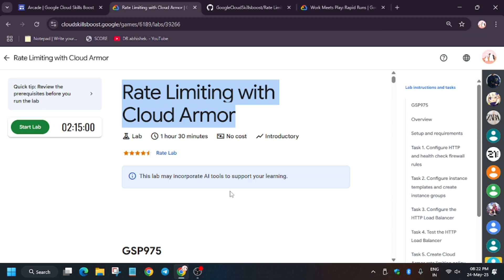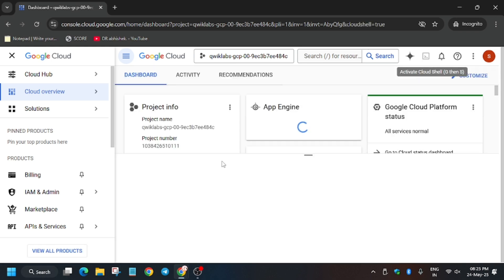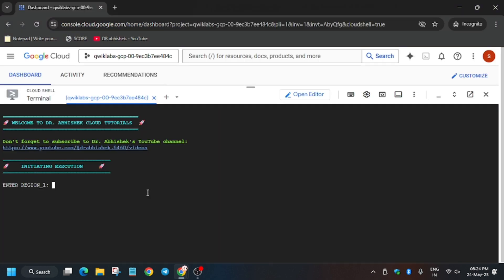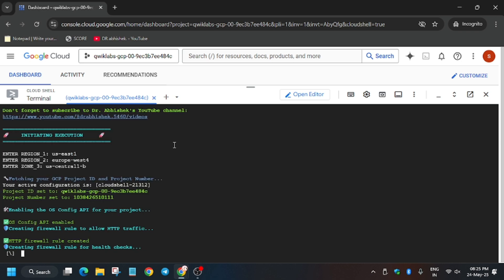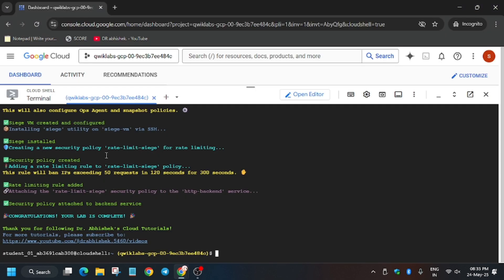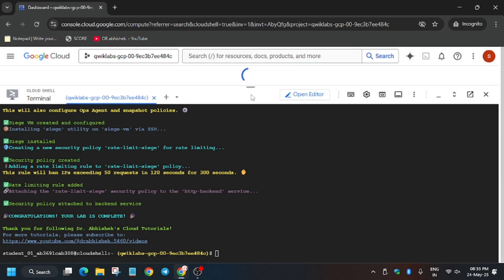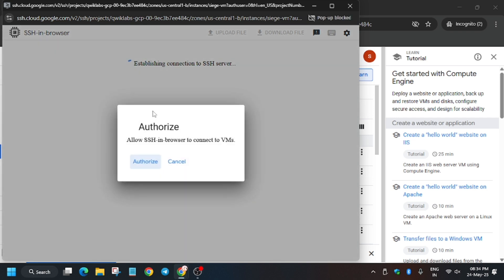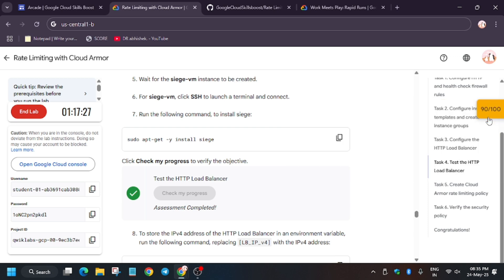[2025] Rate Limiting with Cloud Armor || GSP975 || 100% Working Tutorial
🔗 Join the Journey:
📚 Learning Resources

🧠  Lab URL -
📛 Skill badge

🔍 Common Queries
qwiklabs
arcade facilitator